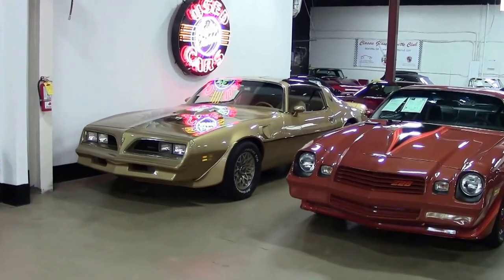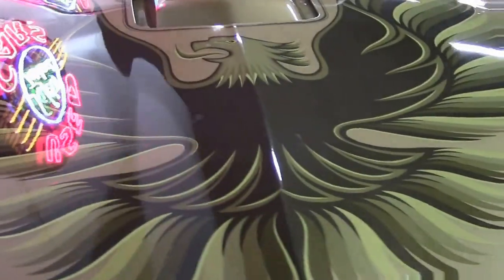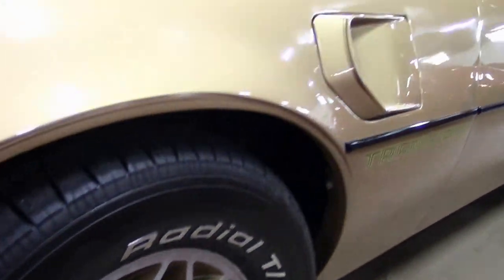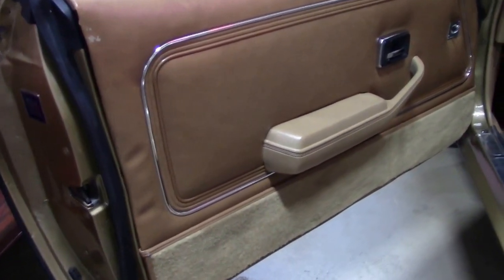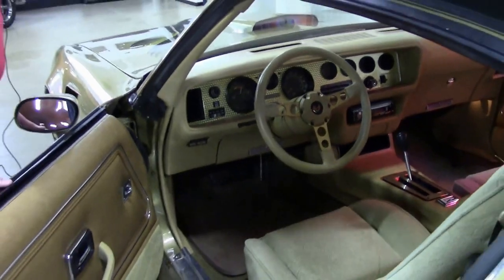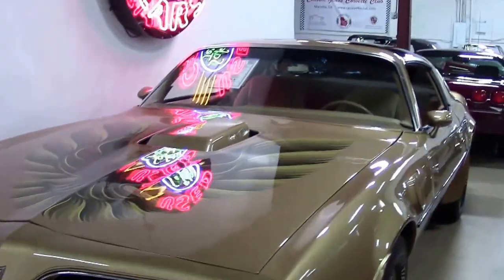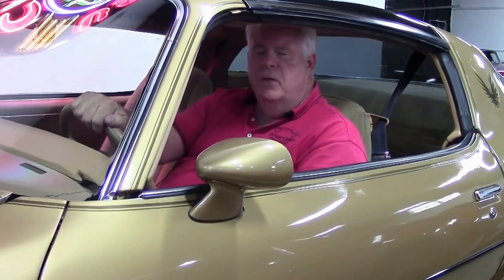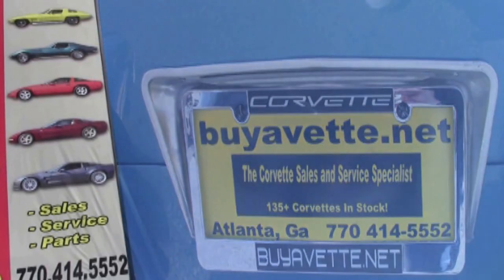1978 Pontiac Firebird Trans Am Y88 Special Edition Clone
1978 Pontiac Firebird Trans Am Y88 Special Edition Clone For Sale

Code correct Solar Gold exterior, code correct deluxe Camel Tan velour interior,  6.6L 400ci Pontiac V8 engine matching numbers, automatic transmission. This vehicle has been restored and looks just as good as it drives. Coming loaded with options including: factory tinted glass, tilt wheel, power steering, power brakes, power windows, lamp group, snowflake aluminum wheels, working A/C, rear defroster, and of course the highly desirable Fischer t-tops.  This car has been upgraded to look just like a Y88 Special Edition which included: Solar gold exterior paint with brown pin striping, gold grill liners, gold engine turn dash, black tail lamp housings, black windshield molding, gold glass t-tops with black molding, camel tan interior, Formula steering wheel with gold spokes, and gold snowflake wheels, and the 5 color hood bird.  Amazingly, this Trans Am was sold new right down the road at Plaza Pontiac in Tucker, GA. The late 2nd gen Trans Am’s are in high demand and this one is sure to please.  Buy this one now before this bird flies away.